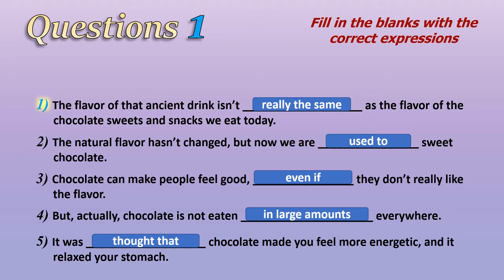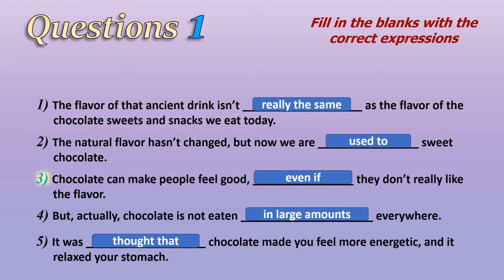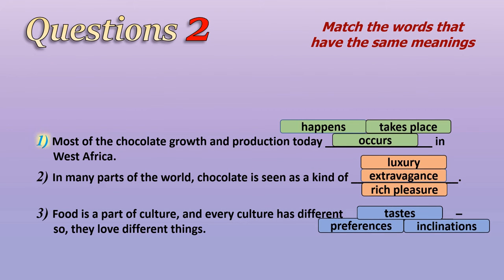English Listening: Chocolate チョコレート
Practice listening to English with speeches about interesting topics - this time it's chocolate.
興味深いスピーチを聞いて英語を練習しましょう。今回のスピーチは、チョコレートです。